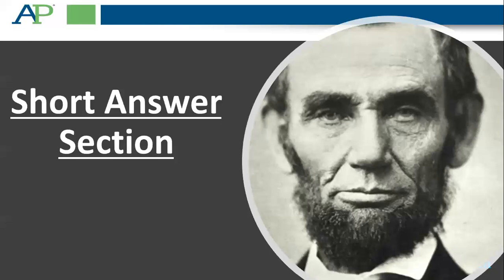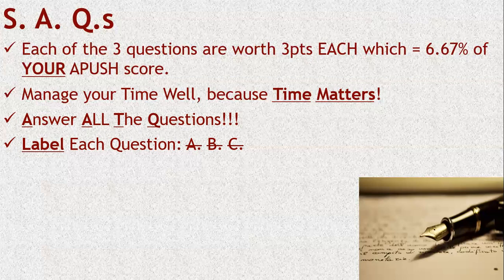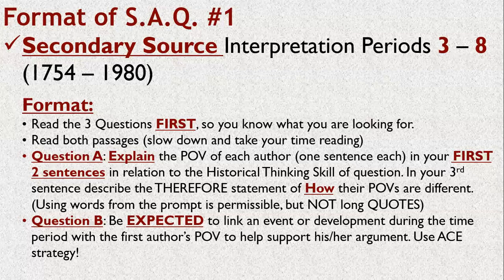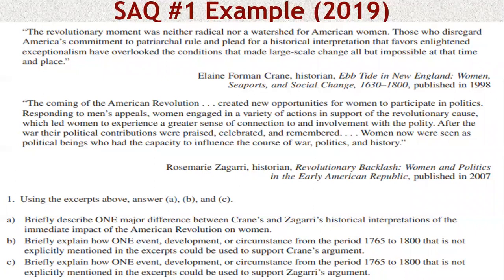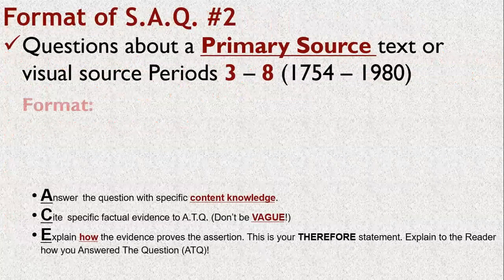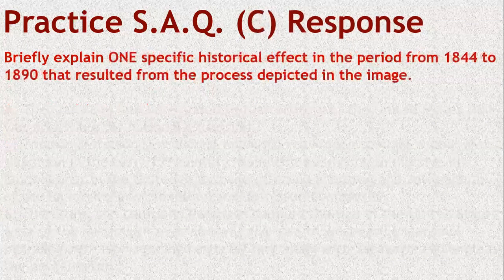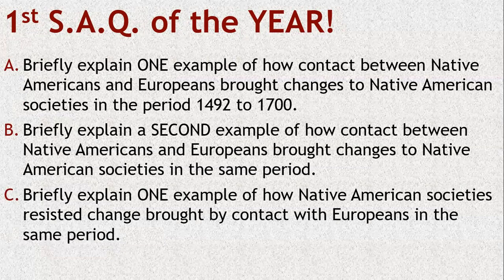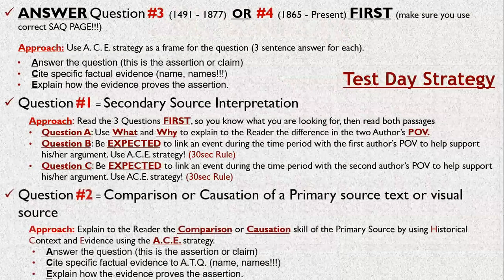MR HJORT'S SAQ REVIEW APPROACH